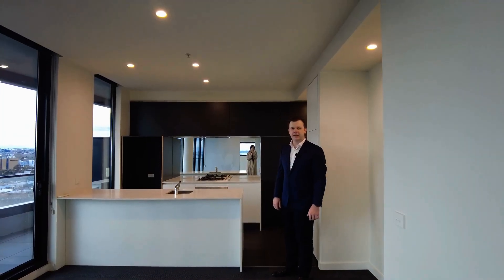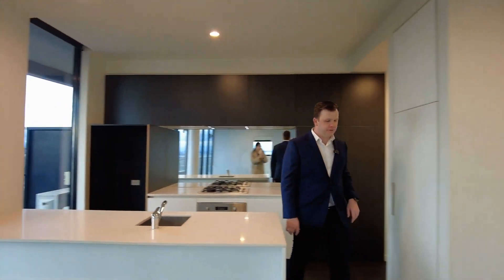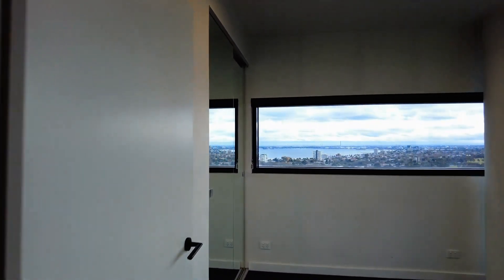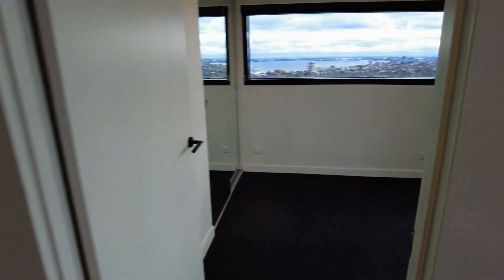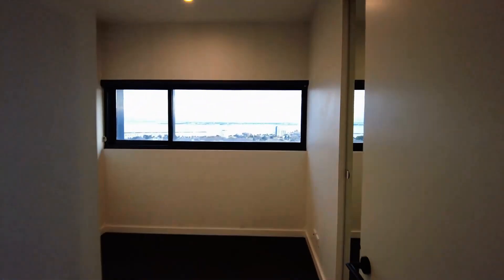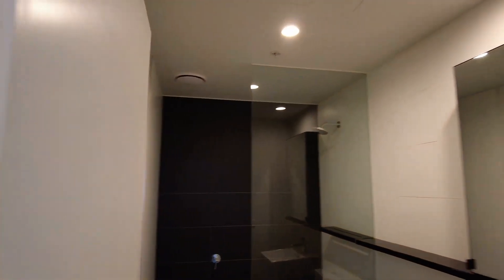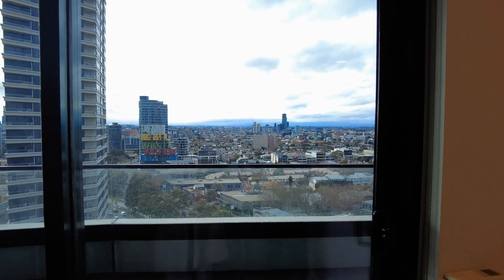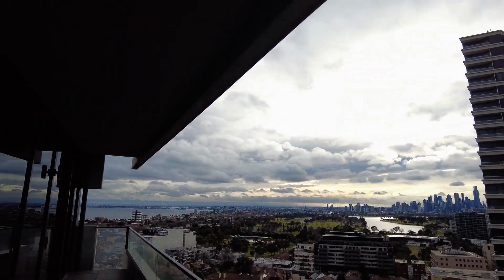St Kilda Apartments for Rent 2BR/2BA by MRE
Experience real lifestyle at 1301/101 St Kilda Road, St Kilda, VIC 3182 with Melbourne’s Liveability Experts, MRE.

Check out this spacious 2-bedroom, 2-bathroom, 1-car space apartment with the most spectacular views. Inside, you’ll find a sunny open floor plan that connects the living, dining, and kitchen areas. The living and dining areas come with plenty of space for seating options, a split system heating/cooling unit, and a wall of windows that provide incredible views of the city, Albert Park, and the harbour. The modern kitchen boasts heaps of cupboard storage, a mirrored splashback, integrated appliances, and a large benchtop that doubles as a breakfast bar. Both bedrooms come with carpet flooring, generous mirrored wardrobes, and large windows that let in natural light. The primary bedroom features an en suite bathroom. The central bathroom also houses the European laundry as well. The huge balcony is the perfect spot for weekend al fresco brunches or a night cap after a busy day. In terms of location, you can’t ask for anything more. Everything that Fitzroy Street has to offer is right at your doorstep. You just have to see this stunner for yourself!

12 Yarra St, South Yarra VIC 3141